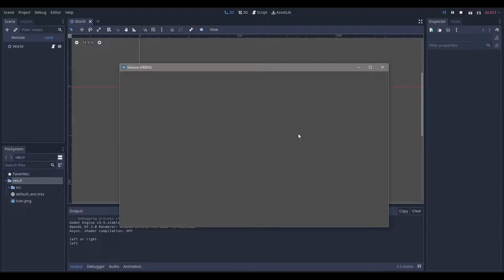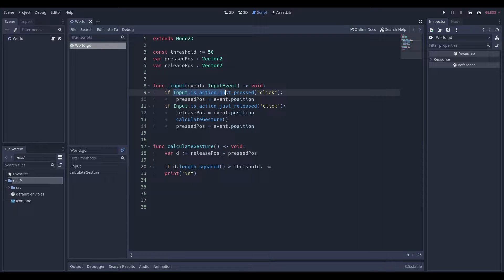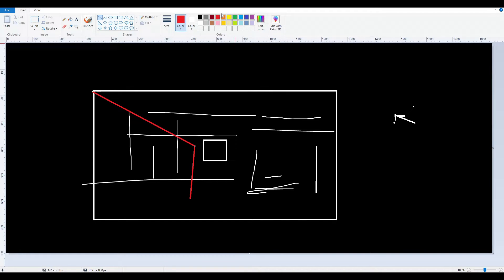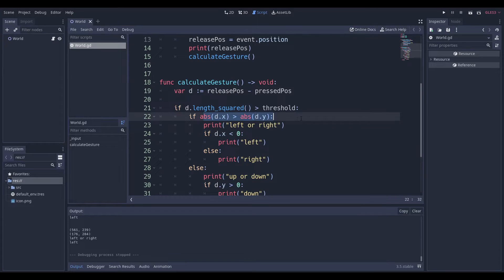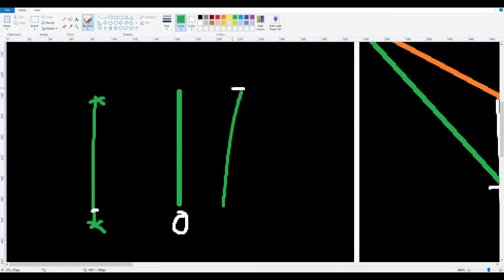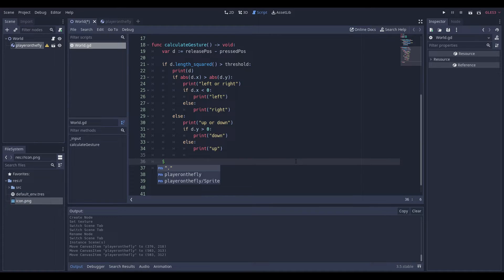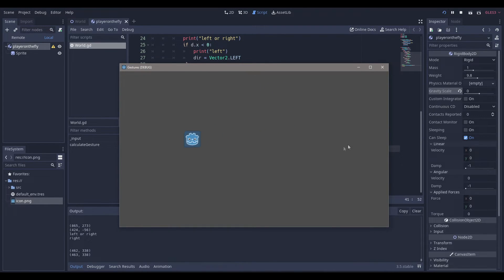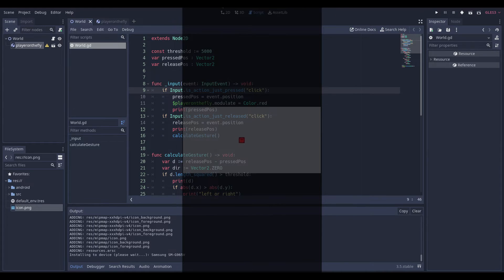Making Gestures in Godot (With Mobile Support)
Quick video explaining gestures in Godot :D

0:00 - Intro
0:17 - Understanding Gestures
1:25 - Programming the Gesture
2:49 - Extra Vector Info
3:10 - Understanding Gesture Logic
6:30 - Using the Gesture Effect A Rigidbody
8:45 - Android Install
10:33 - Bloopers